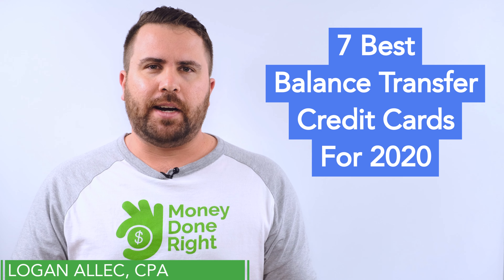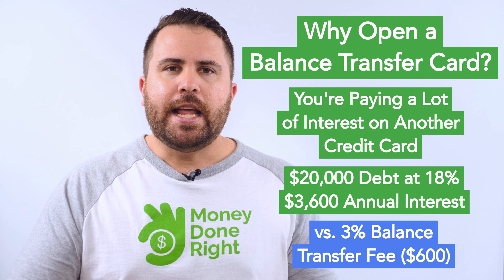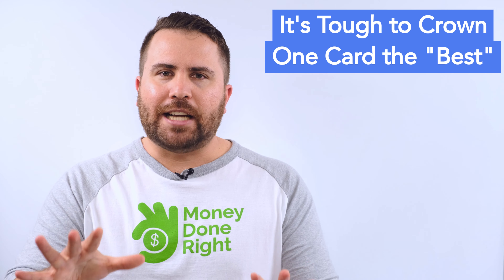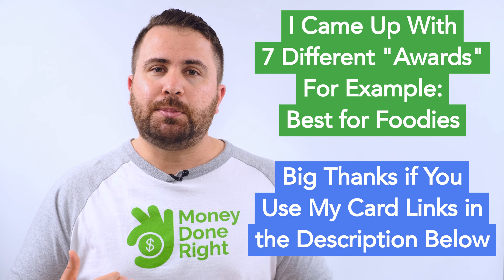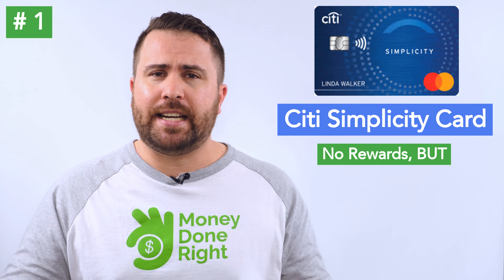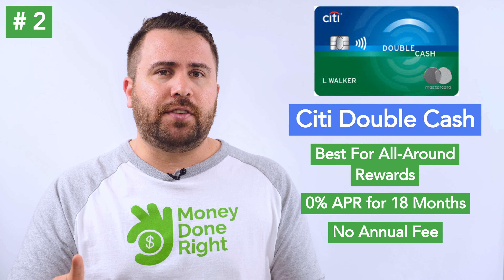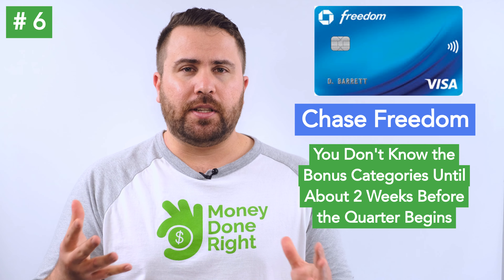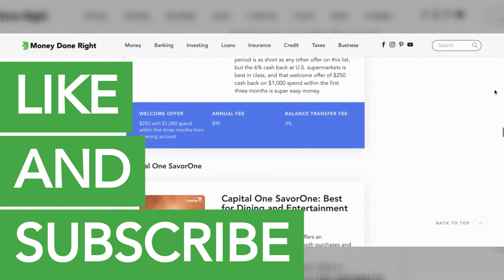7 Best Balance Transfer Cards for 2020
Here are the 7 best balance transfer credit cards for 2020 to move your balance and get a 0% interest rate!  At the beginning of the video I give an overview of how balance transfer cards work and who they are for, and then at 4:08 I get into my picks of the best balance transfer cards for 2020.

Balance transfer credit cards let you transfer your balance from another credit card (say, one on which you're paying a lot of interest) to the balance transfer credit card and pay no interest for a certain period of time, typically 12-21 months.  You will, however, have to pay a balance transfer fee of typically 3%.

Note that purchases made on a balance transfer card are likewise not subject to interest for the introductory 0% APR period (note that some cards, such as the Citi Simplicity, have a different introductory 0% APR period for balance transfers than for purchases).

Balance transfer cards are awesome, but make sure you always (1) continue to make your minimum payment each month (else you may lose your 0% APR) and (2) pay off your balance at the end of the introductory 0% APR period.